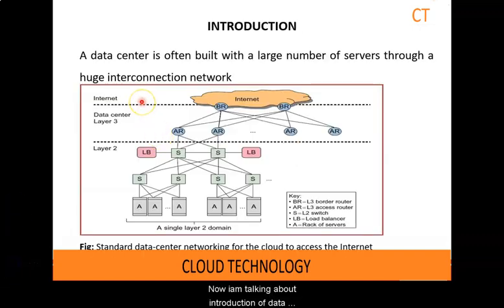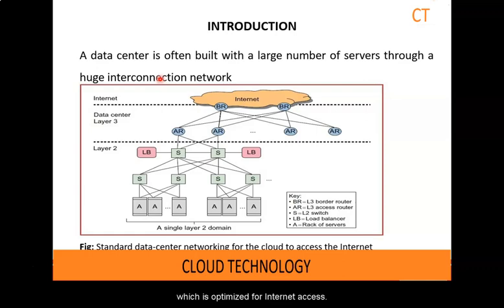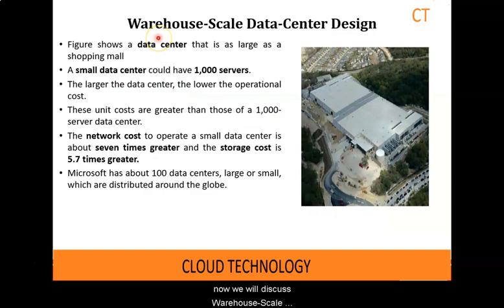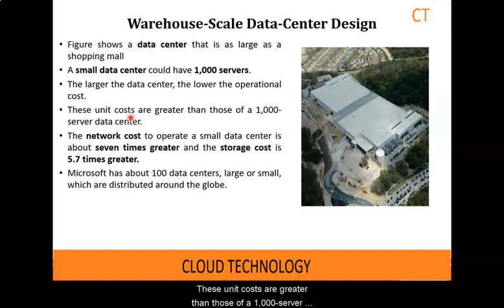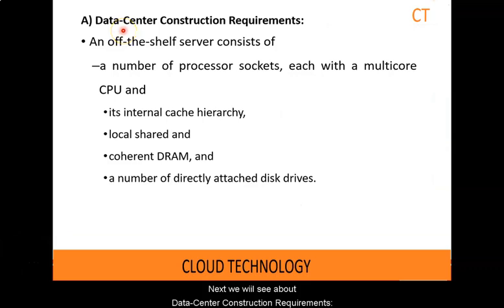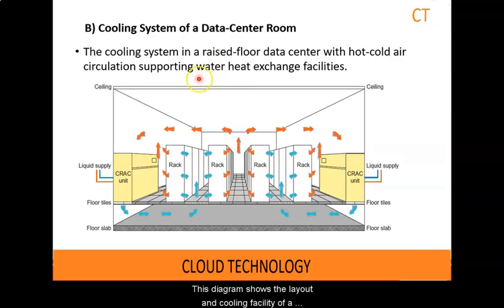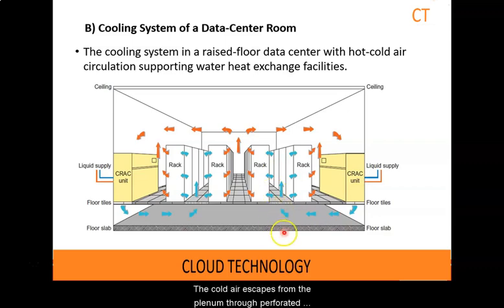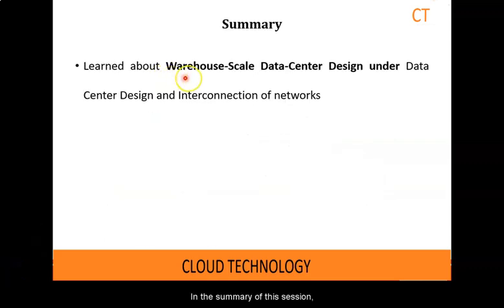21 Ct U3s1p1 Data Center Design And Interconnection Of Networks By Dr N Senthil Madasamy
Data Center Design And Interconnection Of Networks By Dr  N Senthil Madasamy